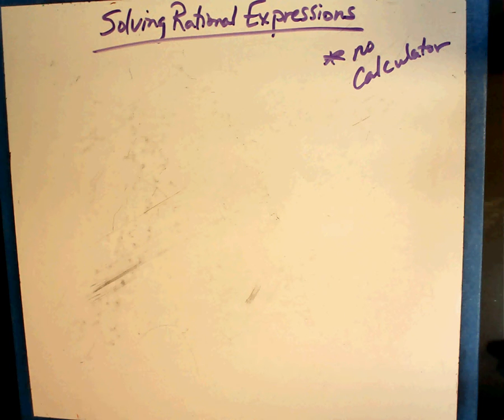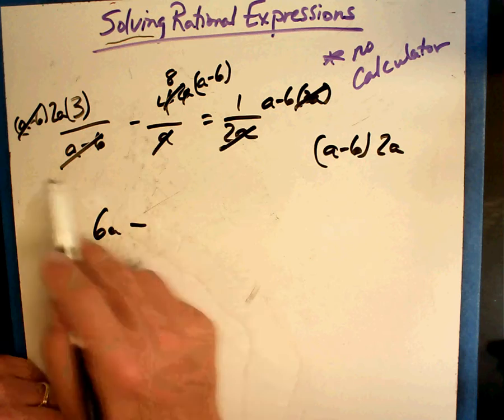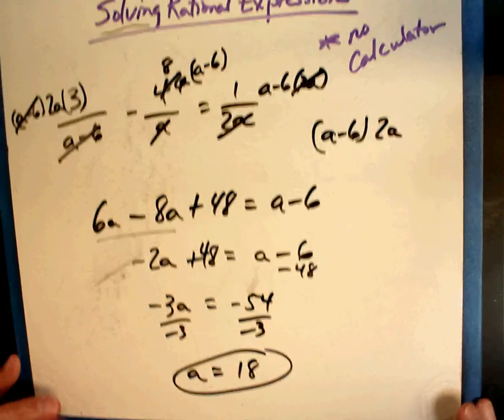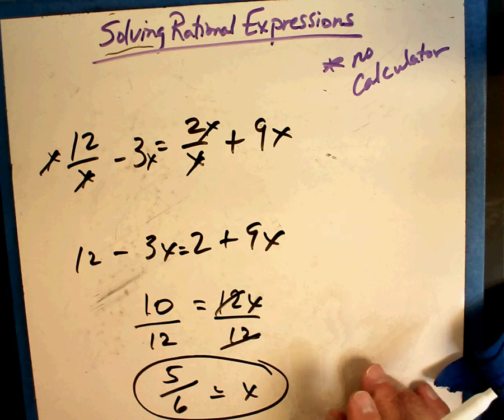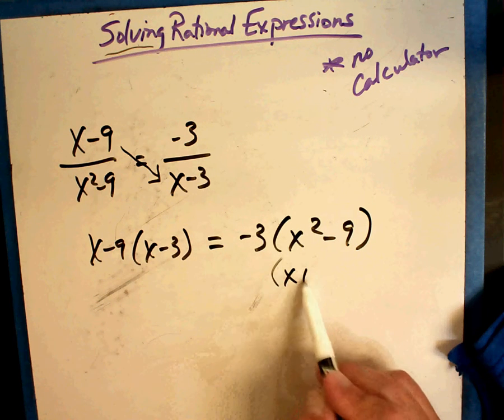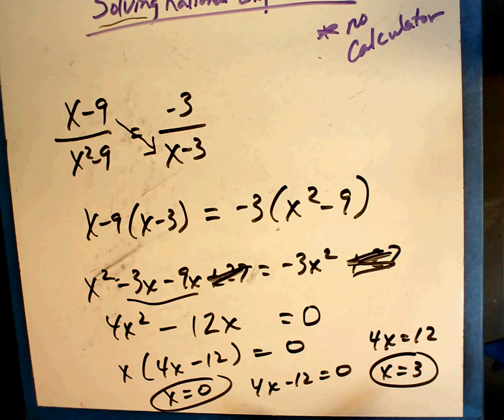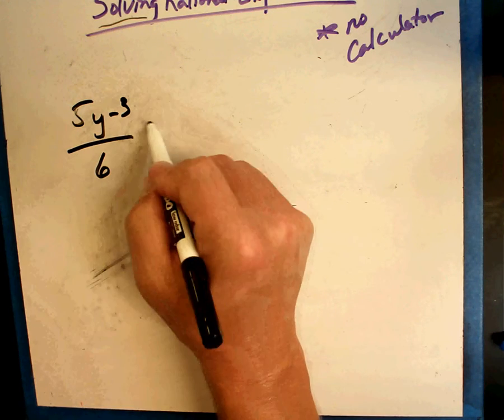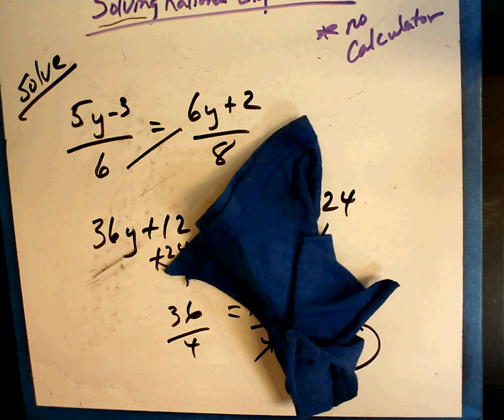Solving Rational Expressions